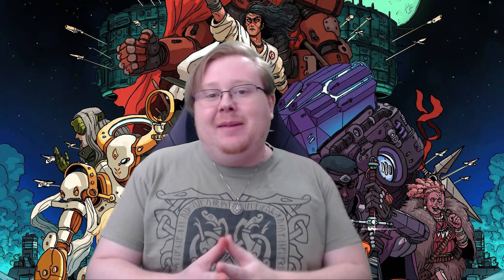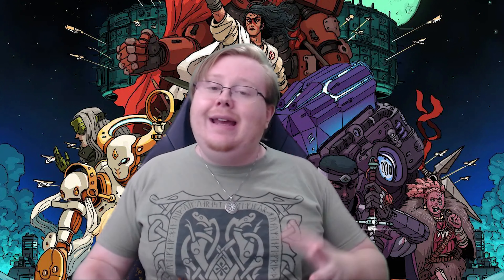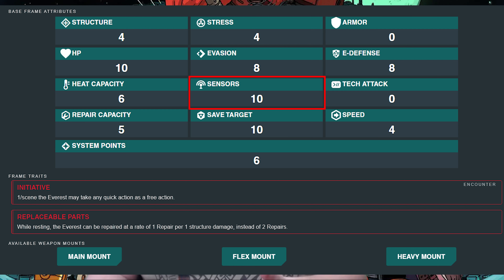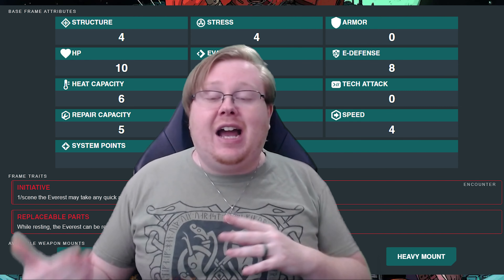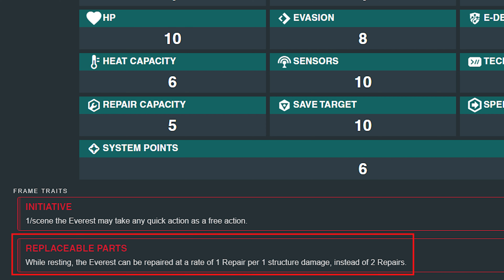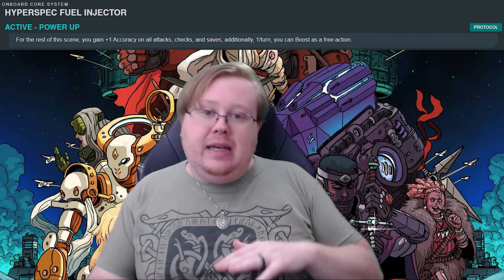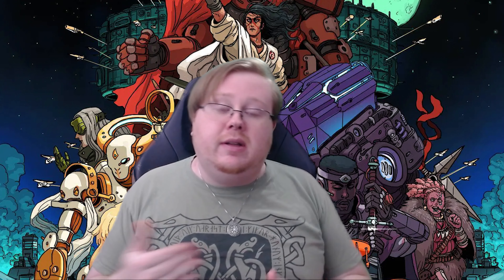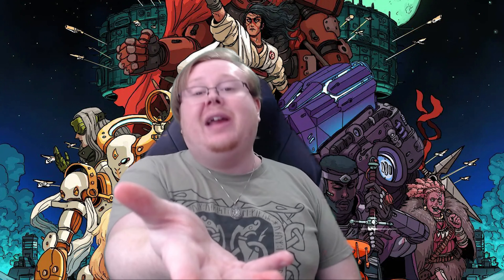Why Everest is Awesome in Lancer Rpg